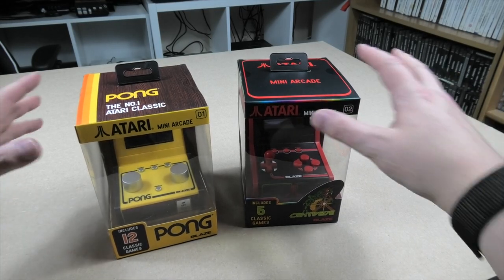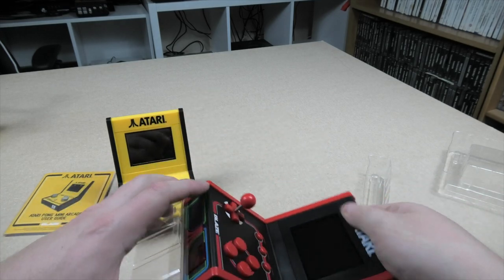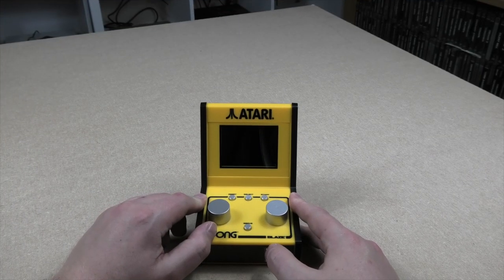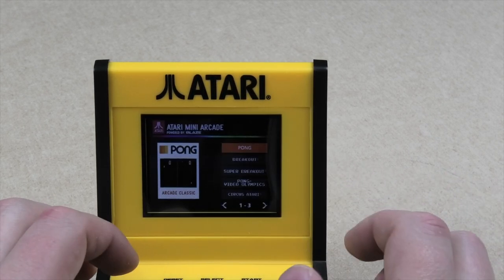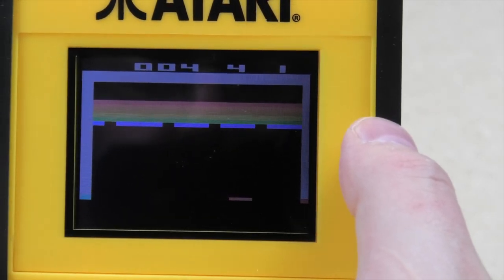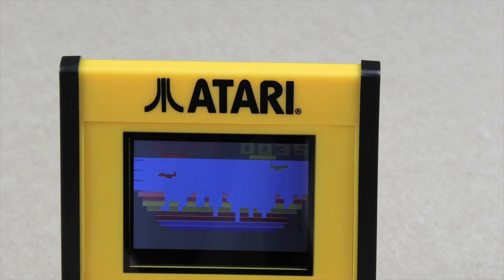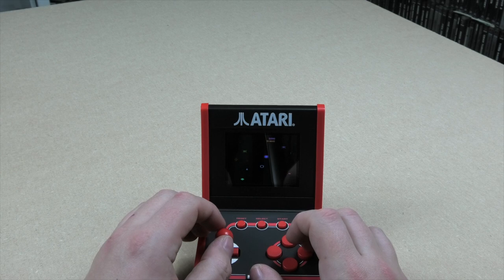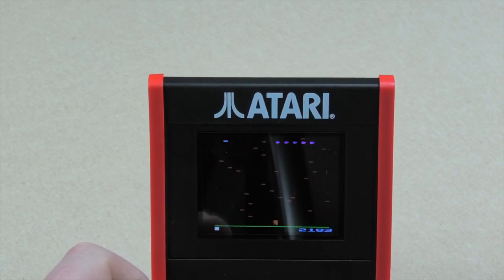Atari Mini Arcade Review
A review of the Atari Pong Mini Arcade (12 Games) and Atari Mini Arcade (5 Games) from Blaze. Officially licensed collectable retro mini arcades with full colour 2.8" screen.